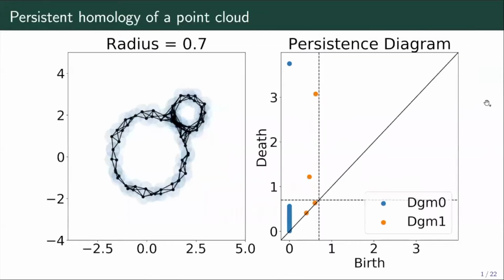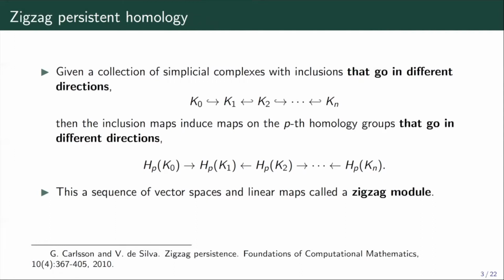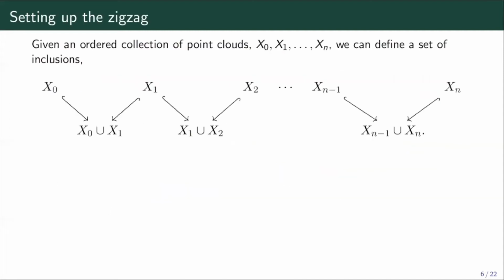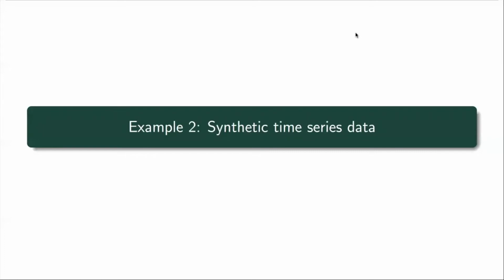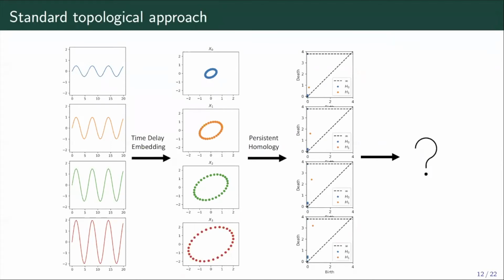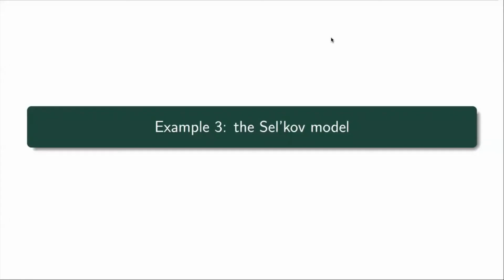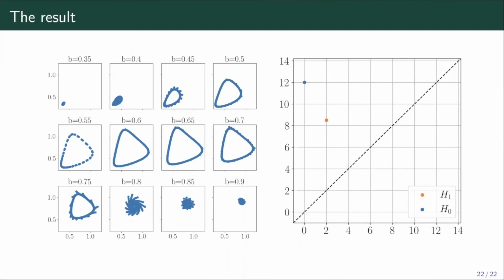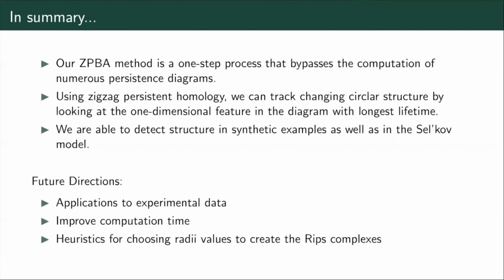Using Zigzag Persistence for Bifurction Analysis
Speaker: Sarah Tymochko

Title: Using Zigzag Persistence for Bifurction Analysis